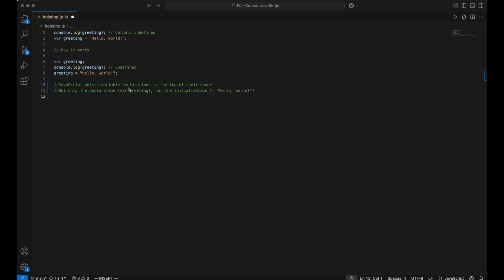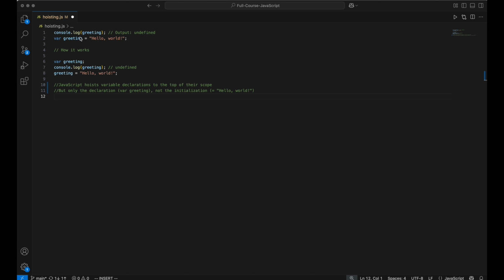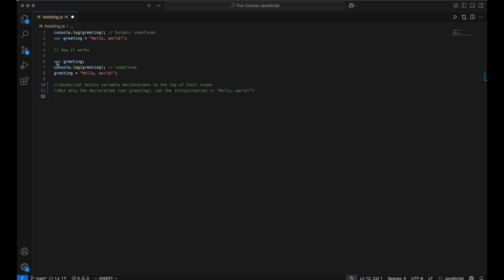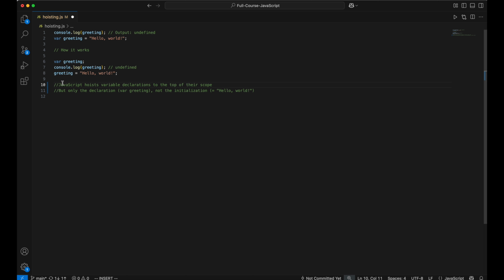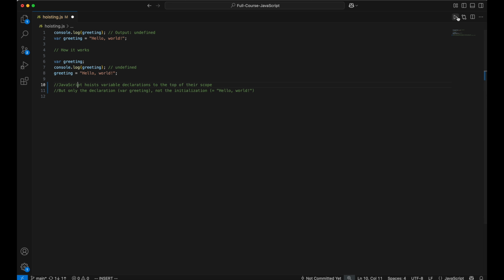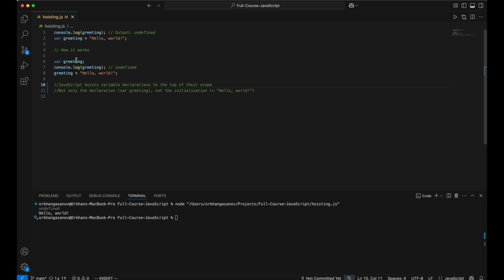JavaScript Tutorials - 5.Hoisting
JavaScript Tutorials - 1.Why learn JS in 2025?